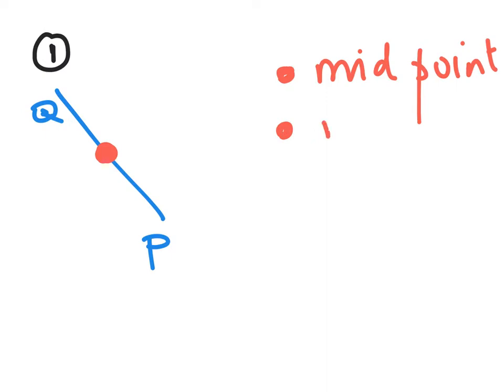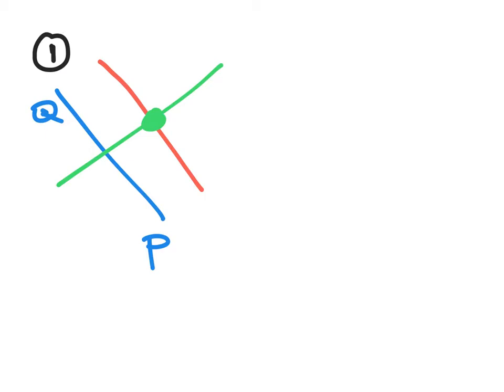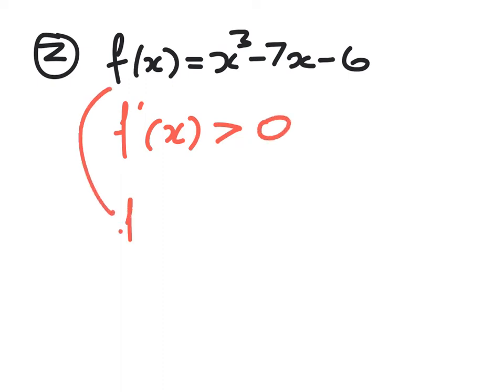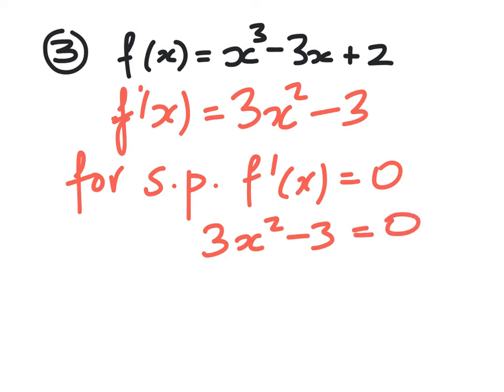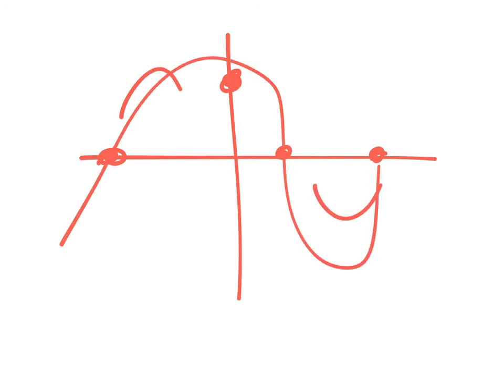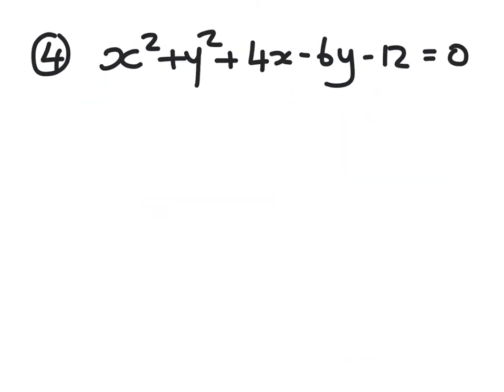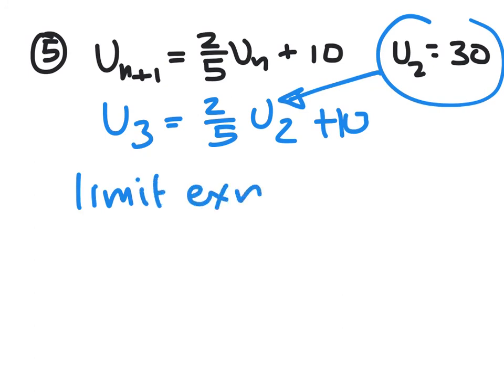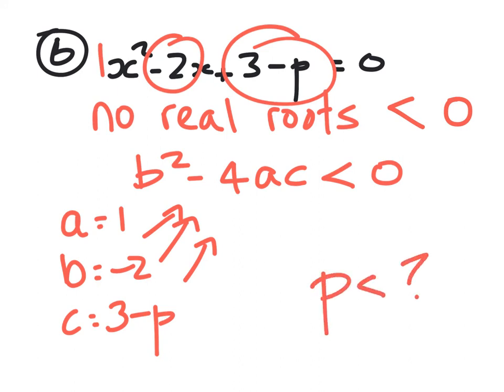20-21 Higher HW 04